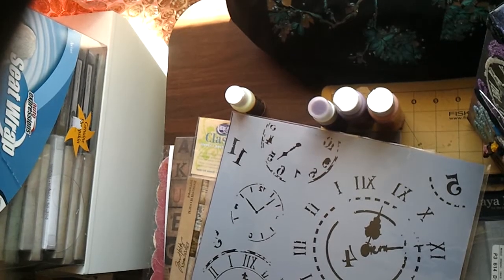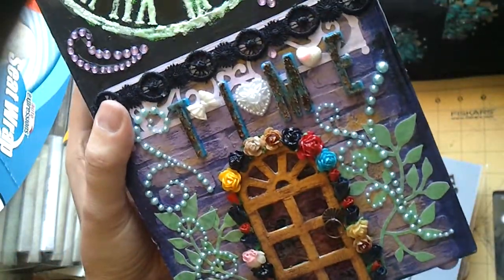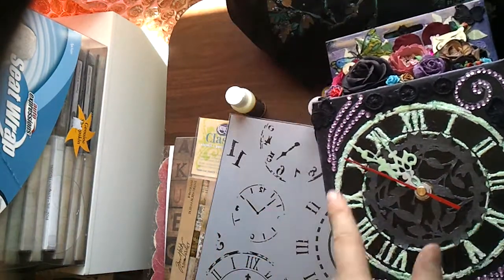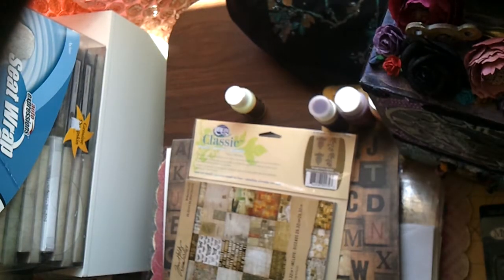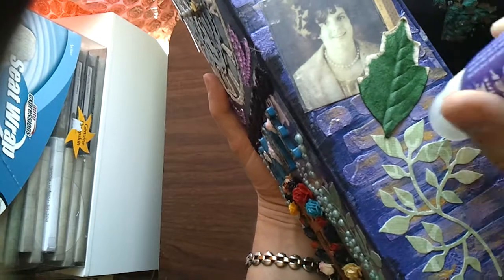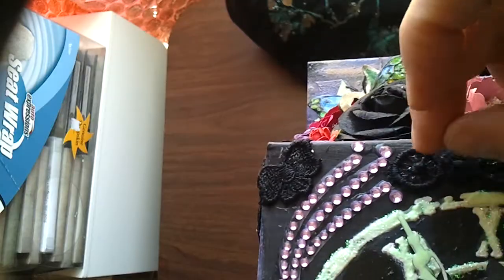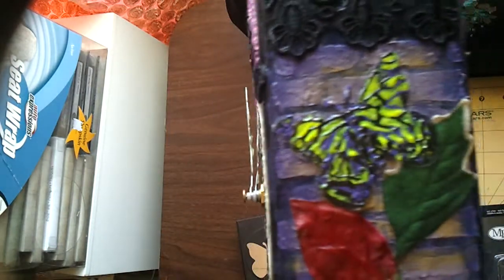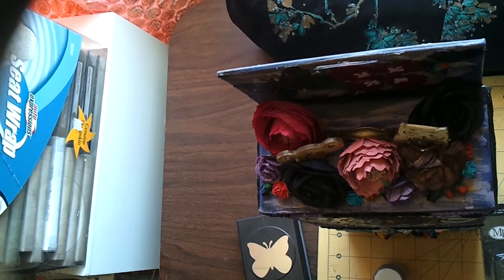15 inches tall glow in the dark handmade clock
15 inches tall glow in the dark handmade clock